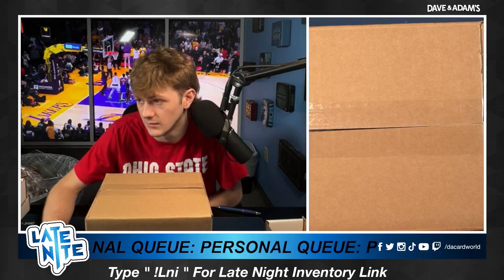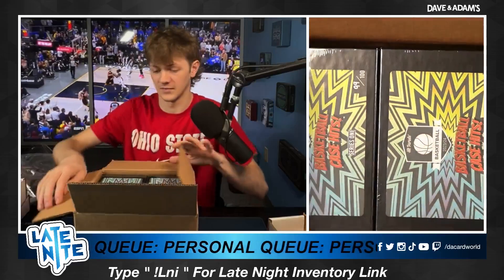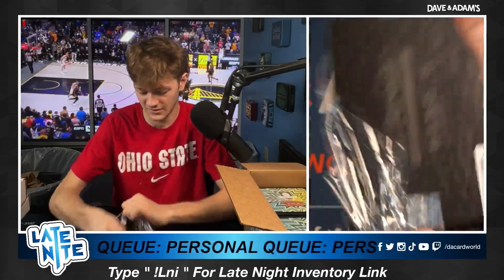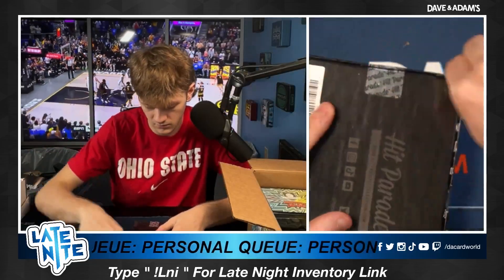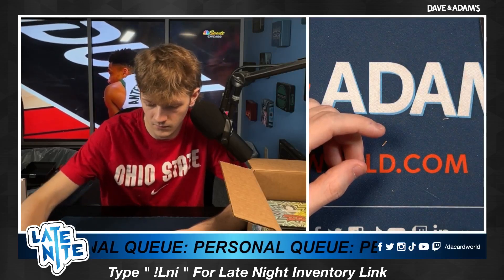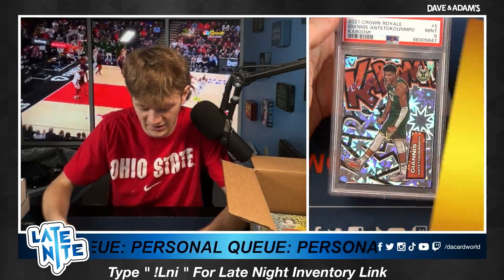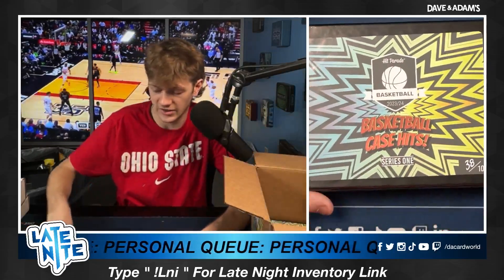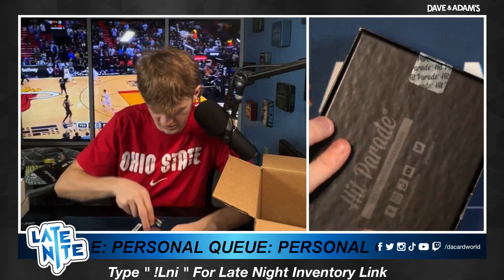2023/24 Hit Parade Basketball Case Hits Edition Series 1 Hobby10-Box Case-10 Spot Random Box Break#1